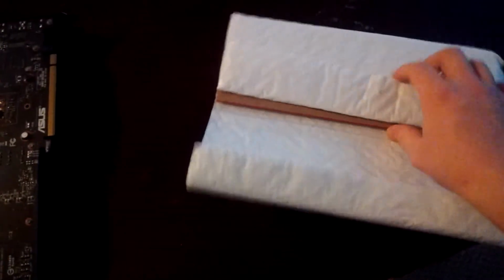ASUS TURBO GTX 1080Ti Custom Backplate UNBOXING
Follow the Awesome
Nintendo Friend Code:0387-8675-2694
Xbox Live ID-LEGENDTY1457

ALL 3RD PARTY:

- SONGS
- SOUNDS
- SCREENSHOTS
- VIDEO CLIPS